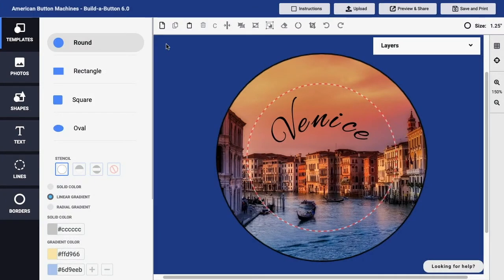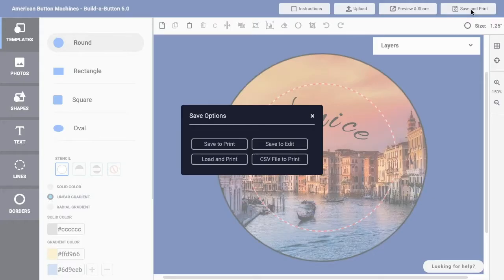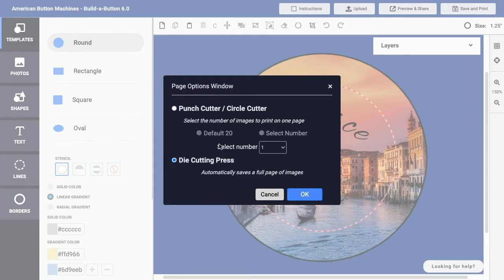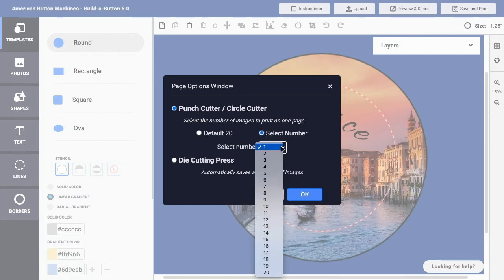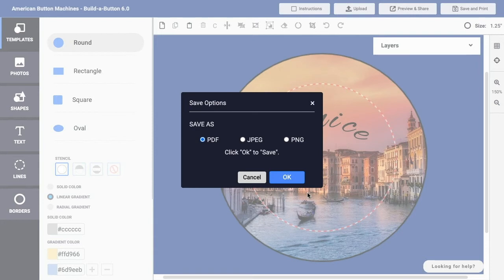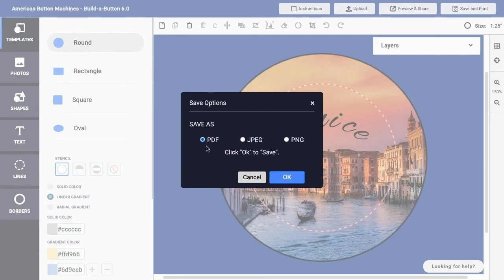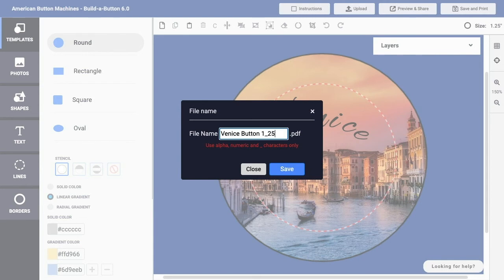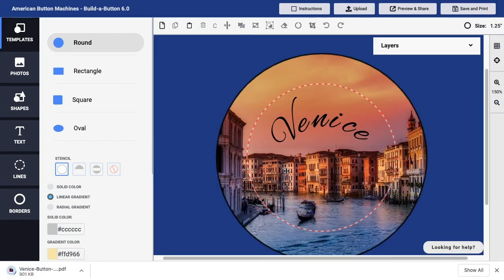Saving Button Designs for Printing - Build-a-Button Software